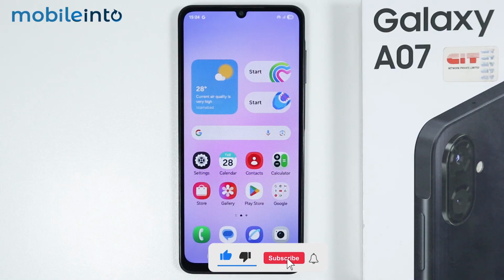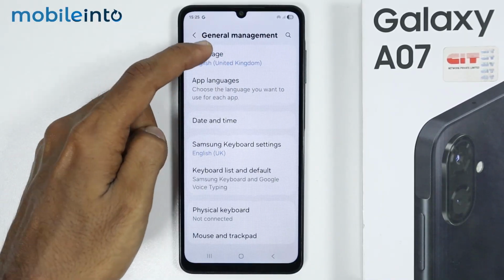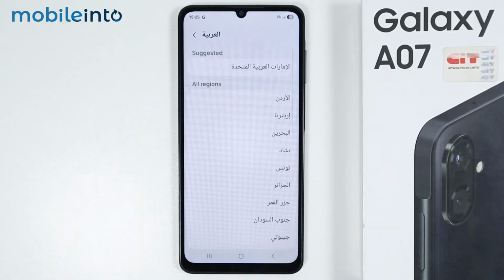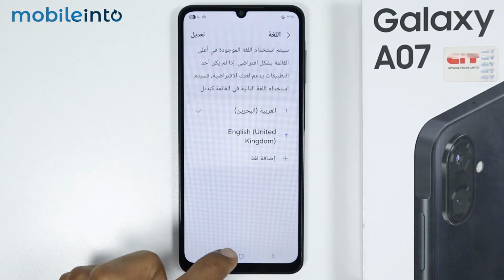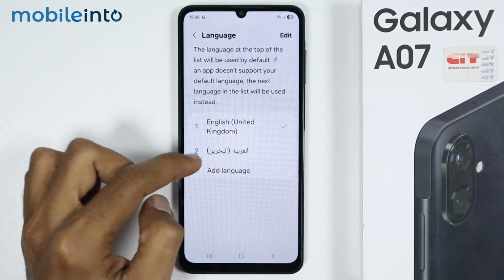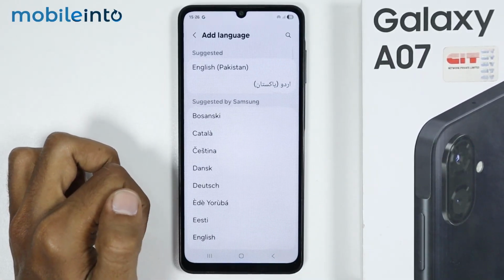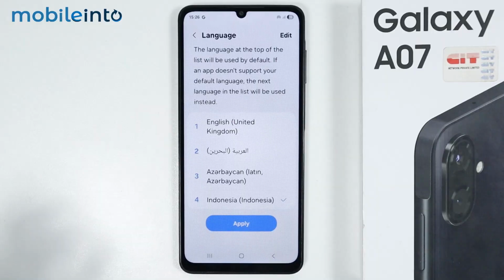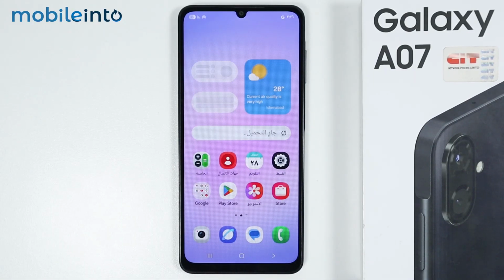How to Change System Language in Samsung A07 - Language Settings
In this video, we will learn how you can change the system language in the Samsung A07. If you want to set another language or find language settings in the Samsung A07, follow these steps.